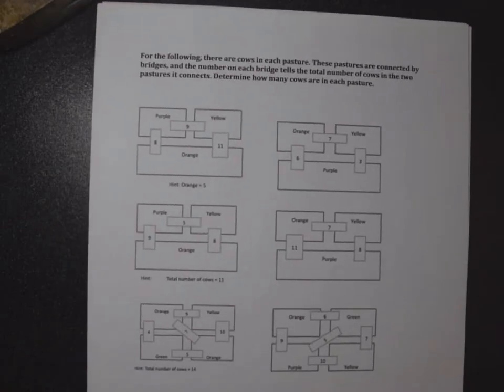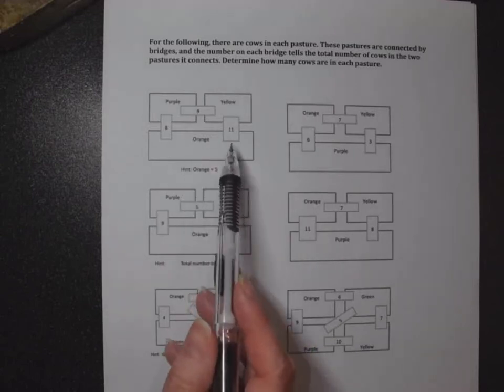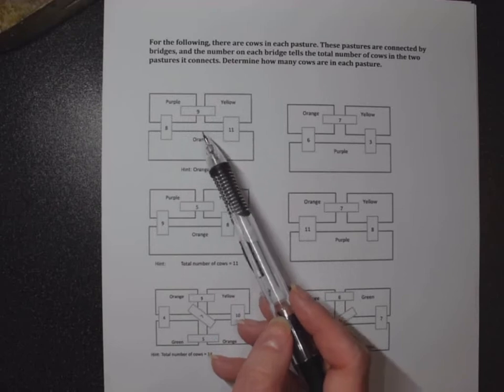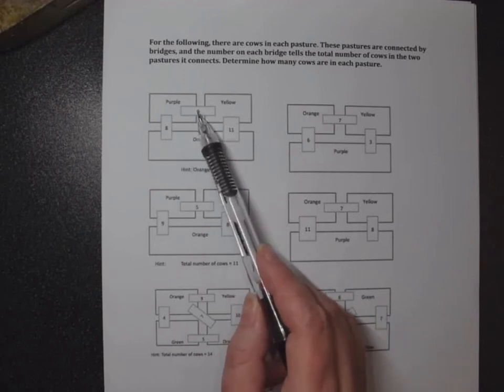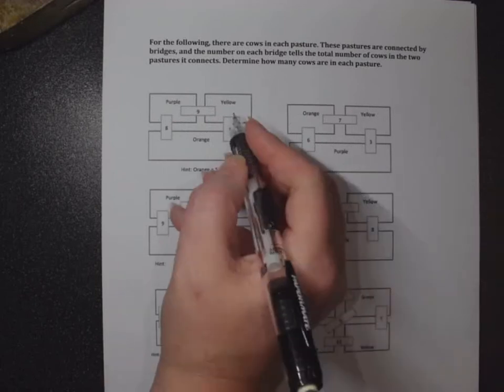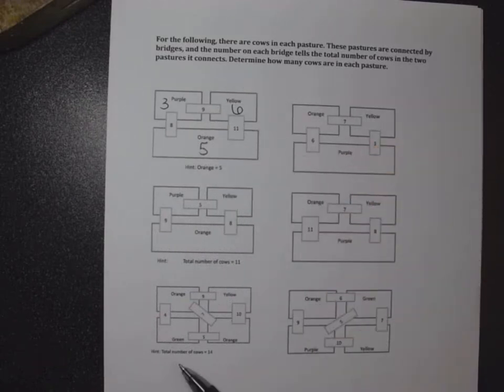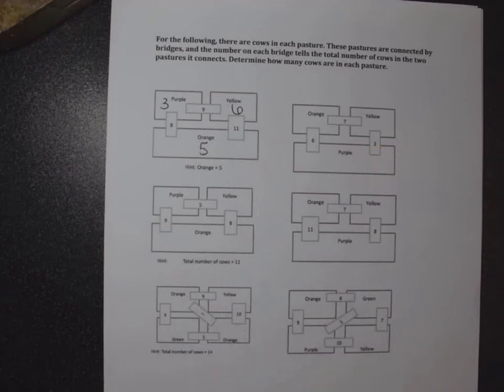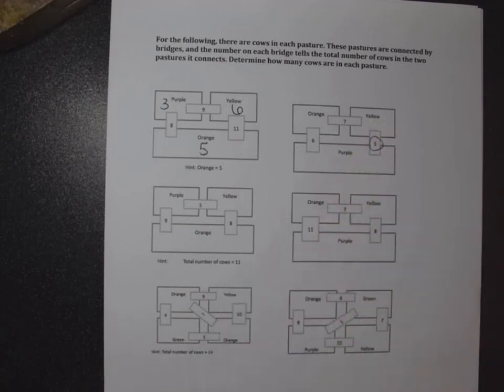Ratios and Number Combinations Problems